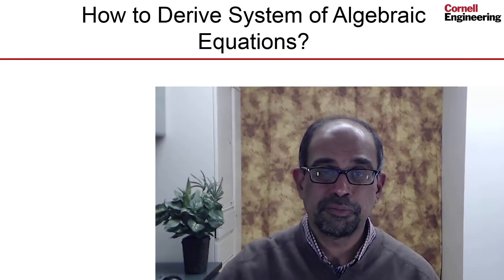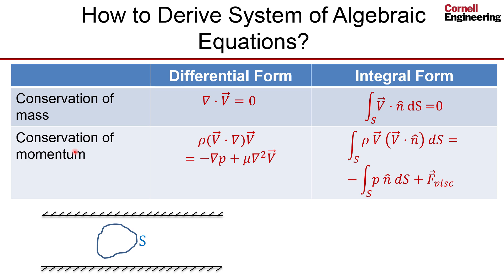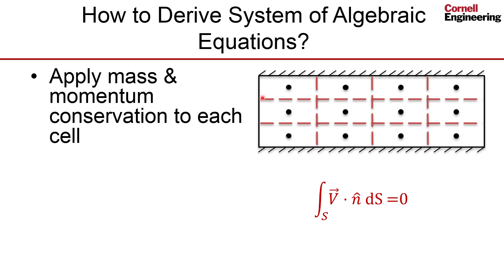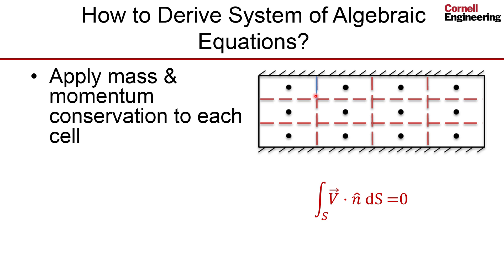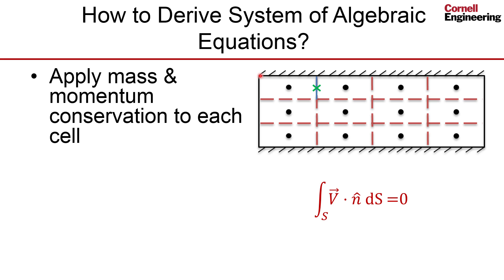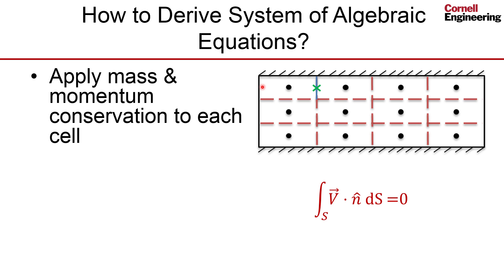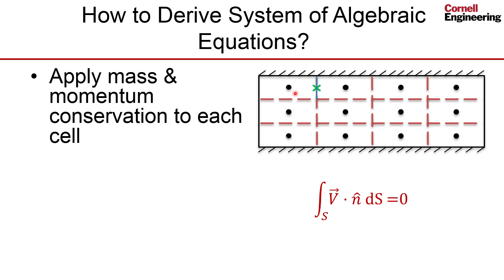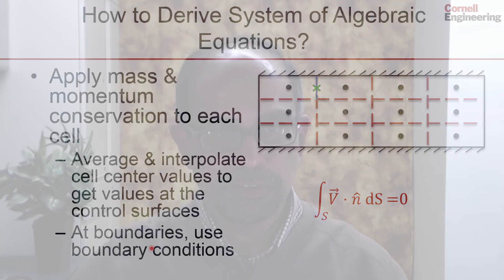CORENGR22016-V016400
Deriving System of Algebraic Equations.mp4